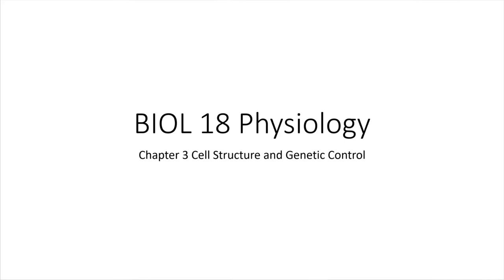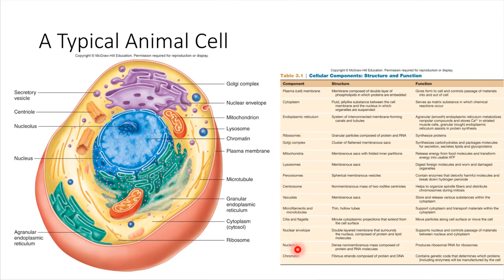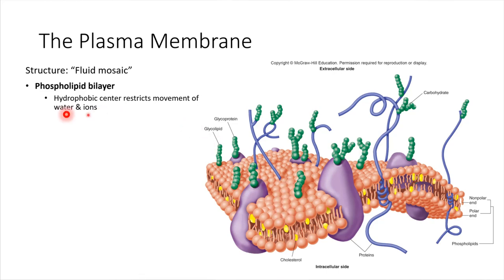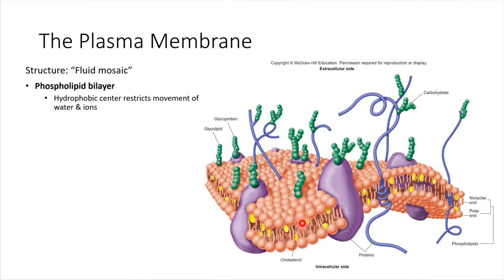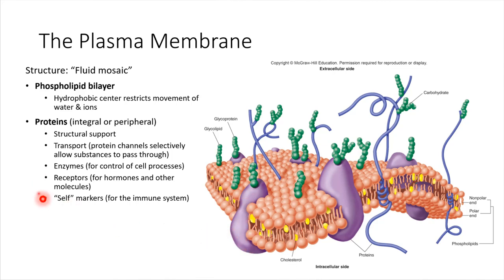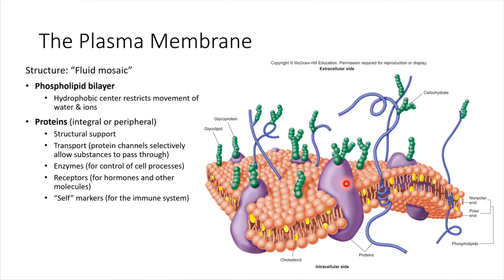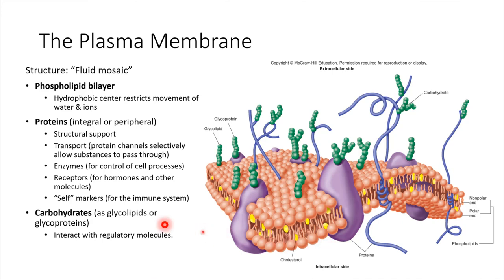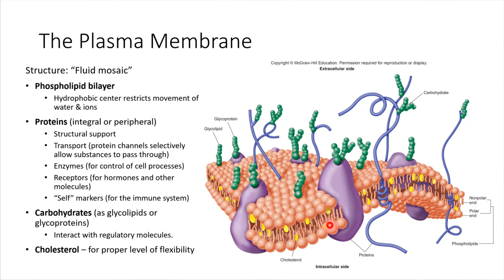Structure of the Plasma Membrane